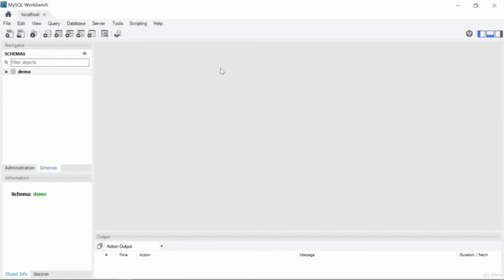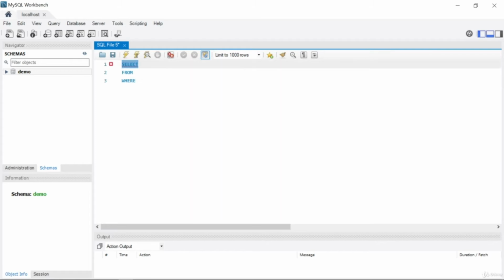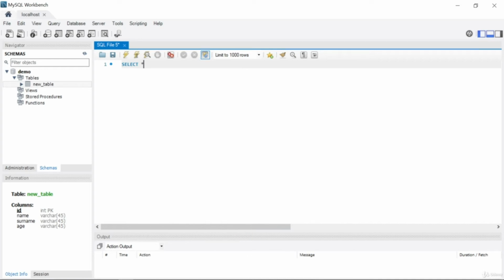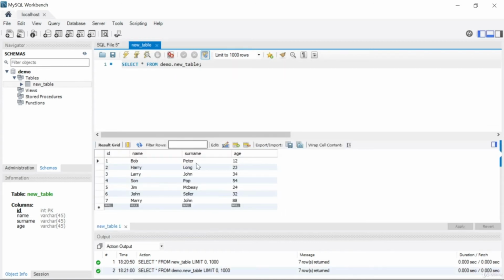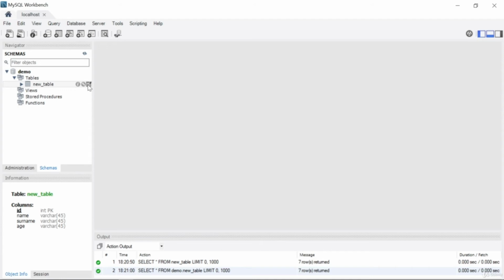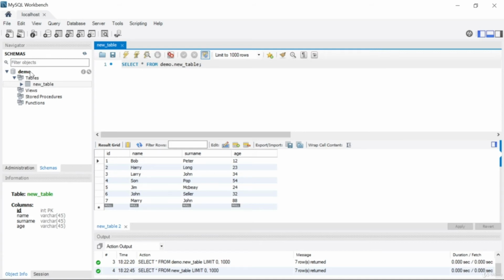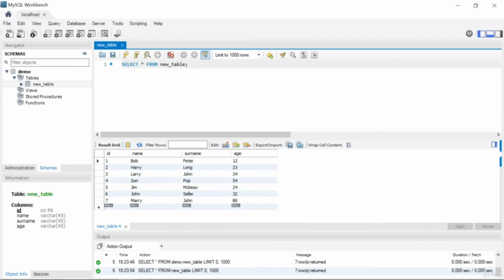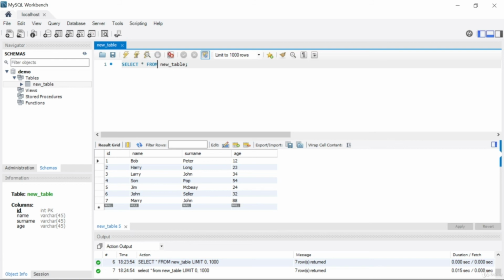12 - Queries in MySQL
Queries in MySQL